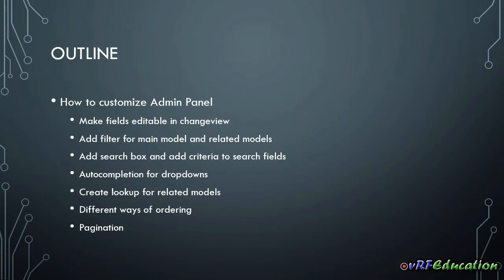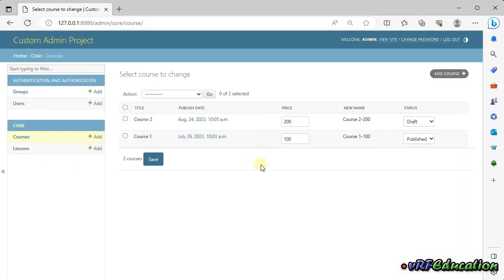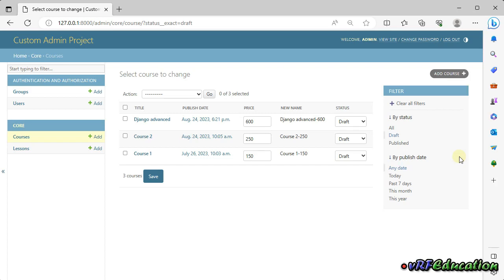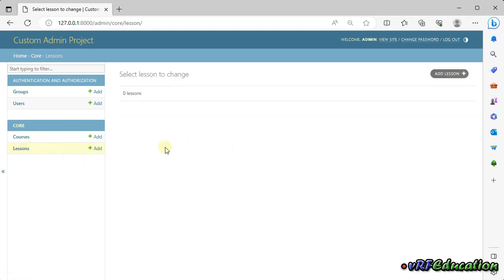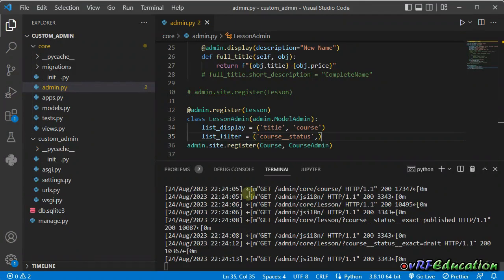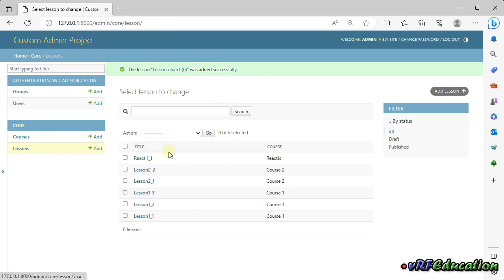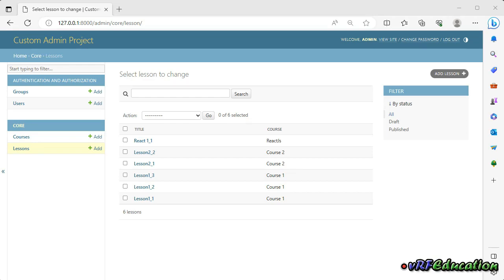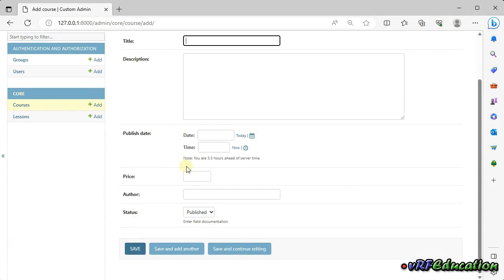Django Admin Panel Customization (Session 2): Editable Fields, Filters, and Enhanced Search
In this second session of the Django Admin Panel Customization series, we explore advanced techniques to enhance your admin interface. We begin by making model fields editable directly from the admin panel, allowing for a more interactive user experience.
Next, we introduce filters to help streamline data management, enabling you to sort through your models efficiently. You'll also learn how to implement search functionality to quickly locate the data you need, including filtering and searching based on related objects for greater precision.
We’ll enhance the user experience further by adding autocomplete features to related object dropdowns, simplifying the selection process. Additionally, we cover lookups for related objects, effective ordering of your model data, and implementing pagination to manage larger datasets seamlessly.
Join us to unlock the full potential of your Django admin panel and make data management more efficient and user-friendly!
Feel free to adjust any part of this to better suit your style!

*Chapters:*
0:00 Intro
3:00 Create Editable Fields
5:50 Add Filter to Models
8:49 Add Search Option
12:45  Filter  & Search Based on Related Objects
18:31  Add Autocomplete to Related Object DropDown
20:54 Add Lookup for Related Objects
23:03 Ordering
28:11 Pagination